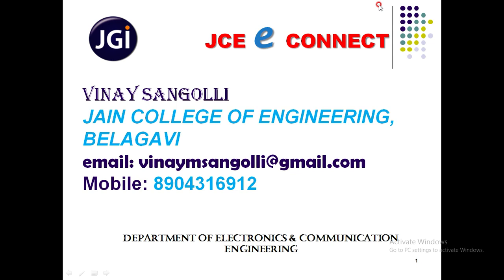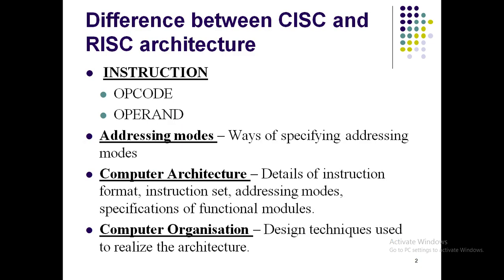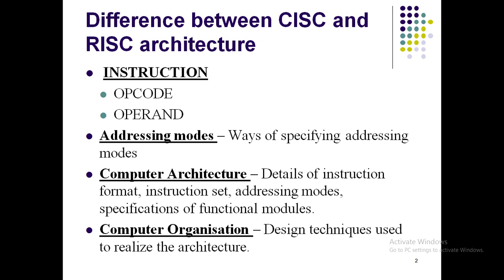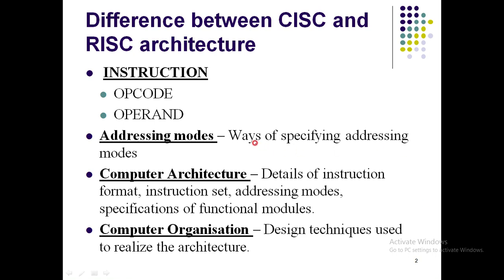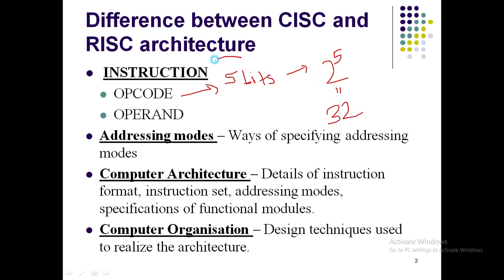Module 2 Class1 Introduction to addressing modes